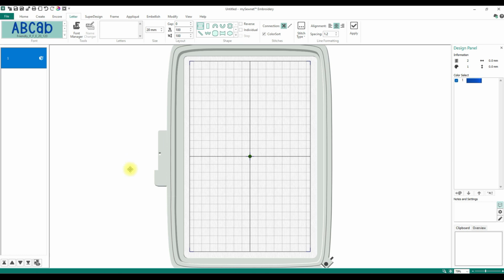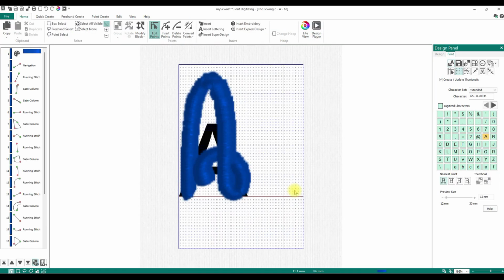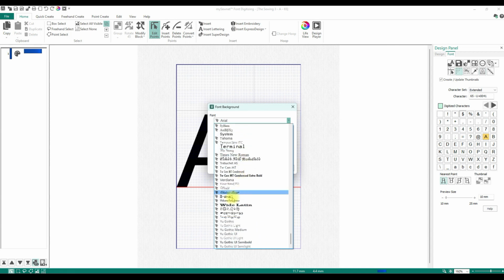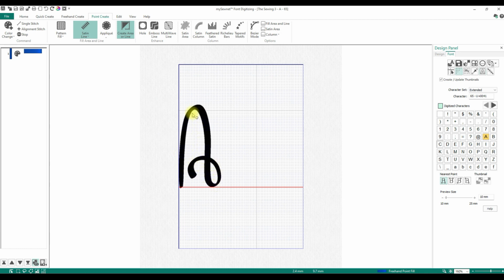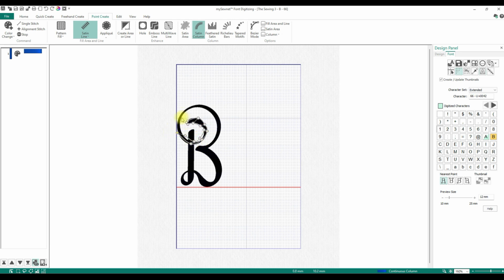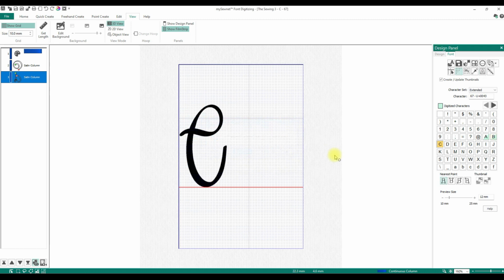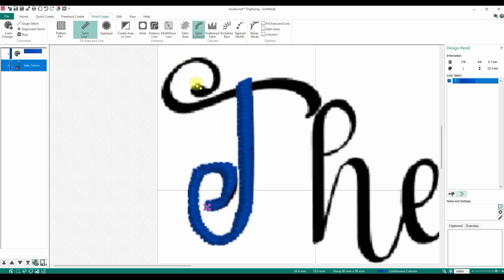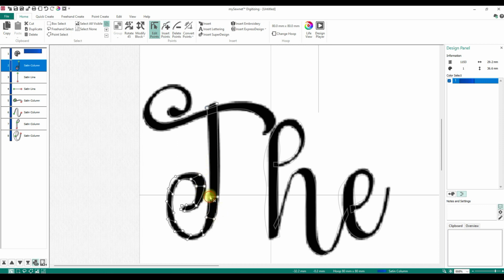All about Fonts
Learn to digitize fonts using mySewnet software. - Edited video with audio!!!